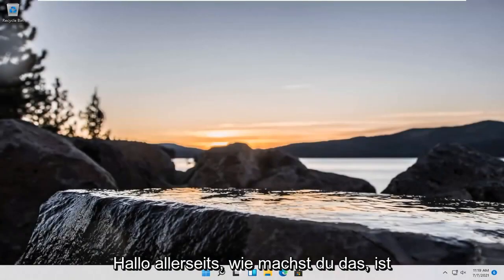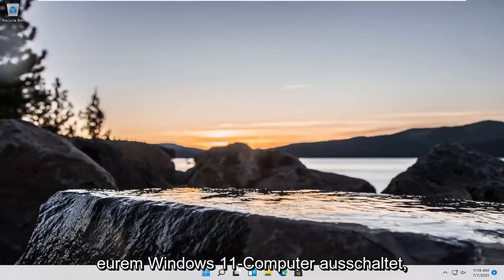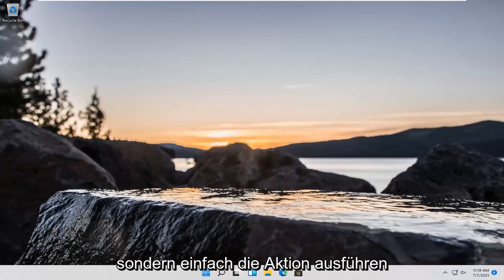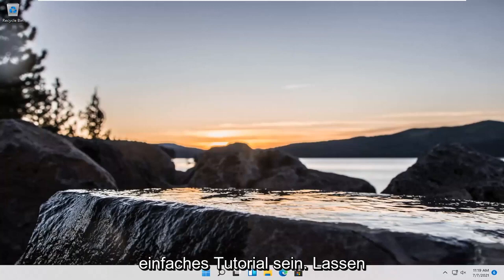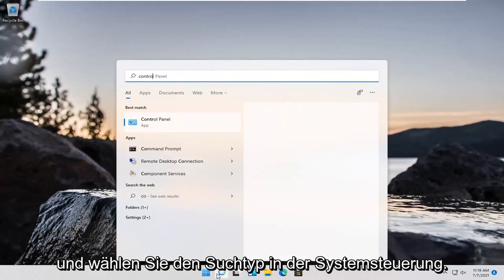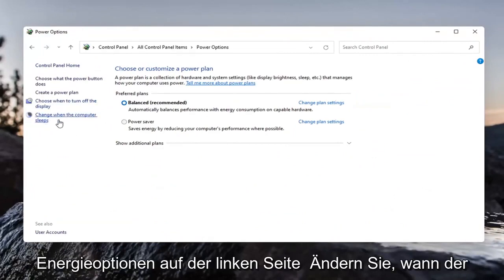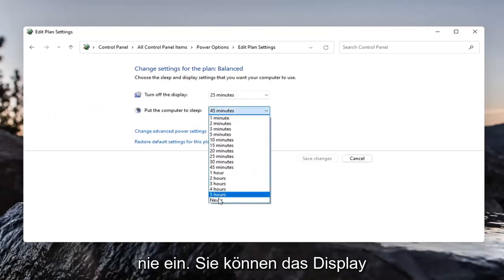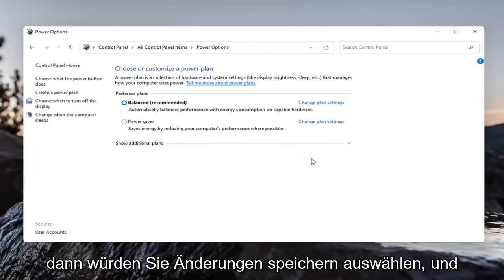Windows 11: So lässt sich der Ruhezustand an- und ausschalten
So deaktivieren Sie den Energiesparmodus auf Ihrem Windows 11 [Tutorial]

Ihr Windows 11-Computer ist so eingestellt, dass er nach einer bestimmten Zeit in den Ruhezustand wechselt, um Strom oder die Batterien Ihres Laptops zu sparen. Es kann jedoch ärgerlich sein, wenn Ihr Computer in den Ruhezustand wechselt, wenn Sie dies nicht möchten. So schalten Sie den Energiesparmodus aus und deaktivieren den Ruhezustand auf Ihrem Windows 11-PC.

Der Energiesparmodus oder Ruhezustand ist ein Energiesparmodus, der im Windows-Betriebssystem, einschließlich Windows 11, verfügbar ist. Dieser Energiesparmodus ist praktisch, insbesondere für Notebook- und Tablet-Benutzer, um die Akkulaufzeit zu verlängern.

In diesem Tutorial behandelte Probleme:
Ruhemodus windows 11 ausschalten
Schalten Sie den Ruhemodus des ASUS-Laptops aus
So deaktivieren Sie den Energiesparmodus auf dem Computer
dell laptop schlafmodus ausschalten
Energiesparmodus HP Laptop ausschalten
Deaktivieren Sie den Ruhemodus Huawei
So deaktivieren Sie den Energiesparmodus von Windows 11
Ruhemodus in Windows 11 ausschalten
Ruhemodus-Tastatur ausschalten
Ruhemodus unter Windows 11 ausschalten
Ruhemodus pc ausschalten
Schalten Sie den Schlafmodus aus, wenn Sie den Laptop schließen